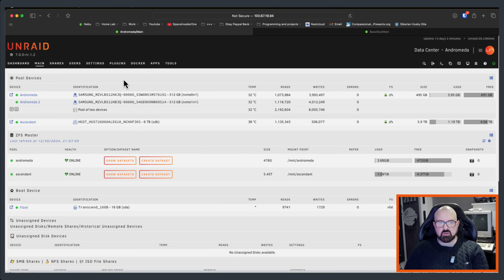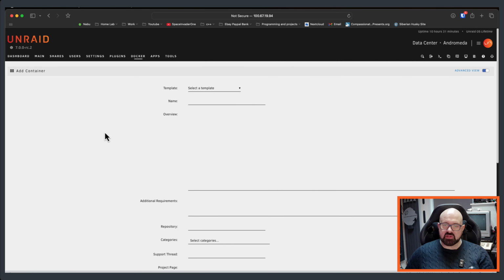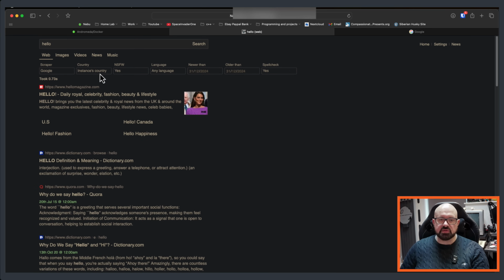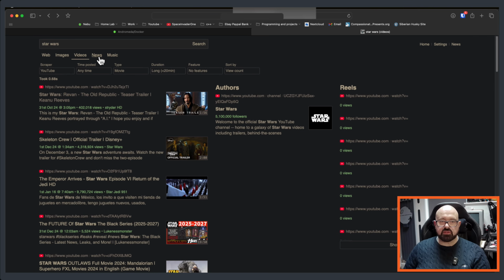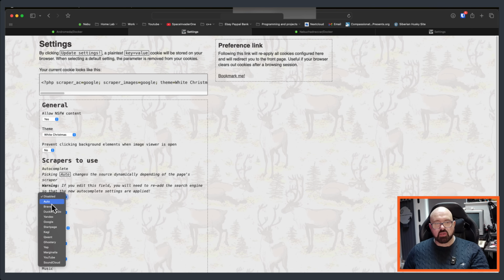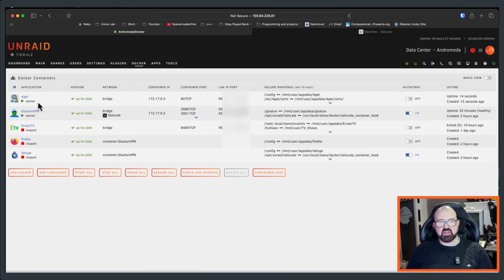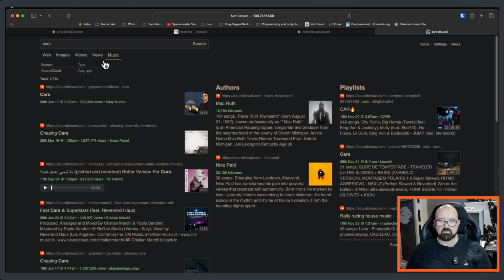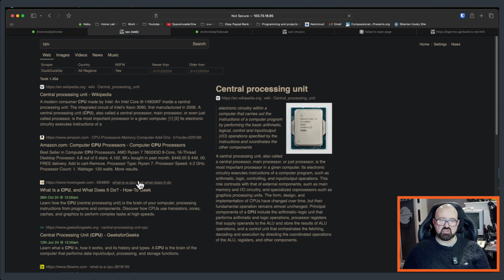Build Your Own Ad-Free Search Engine with 4get and Tailscale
Build your own private, ad-free search engine with 4get and Tailscale! In this video, I’ll guide you through installing and using 4get, integrating it with Tailscale for secure remote access, and routing its traffic through a VPN exit node for enhanced privacy. Perfect for tech enthusiasts and self-hosters looking to take control of their search experience.